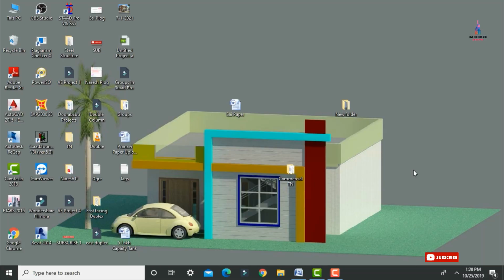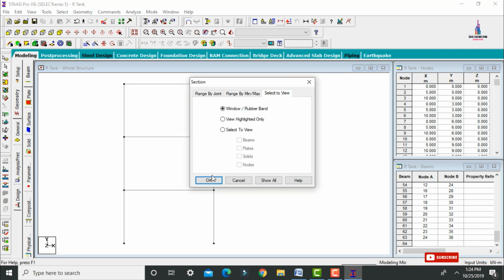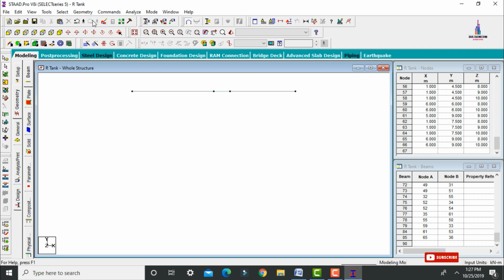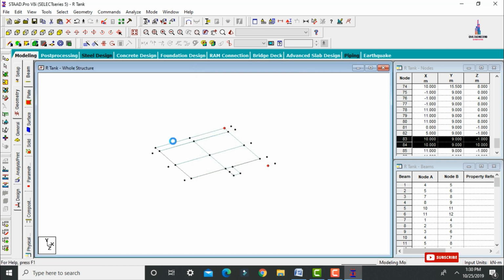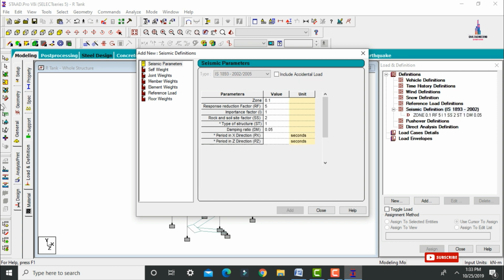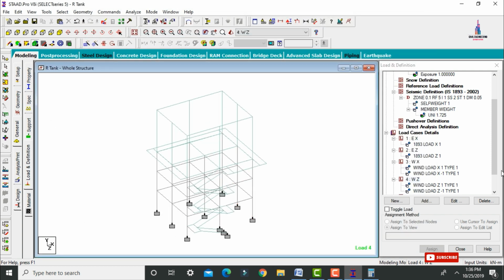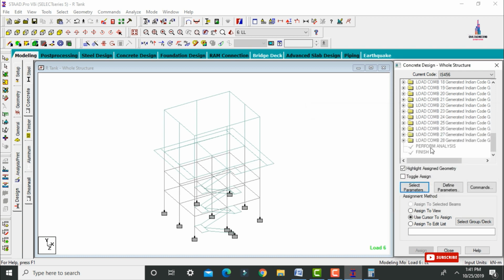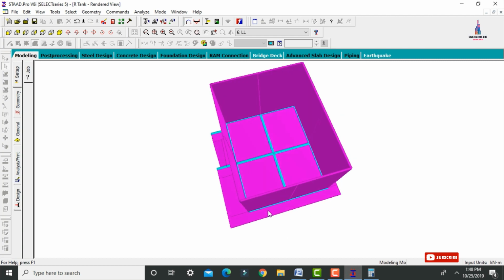5 Lakh Capacity Elevated Rectangular Tank design by staad pro | Civil engineering | online course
Memberships link